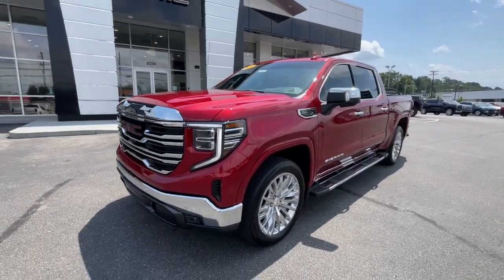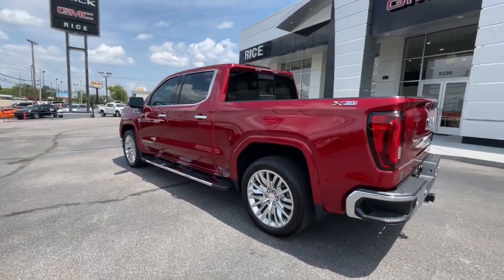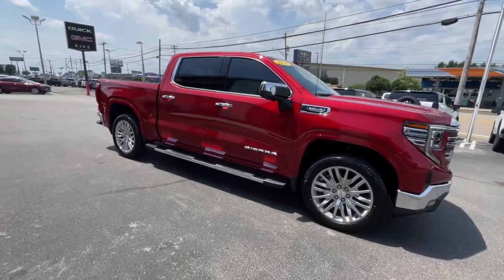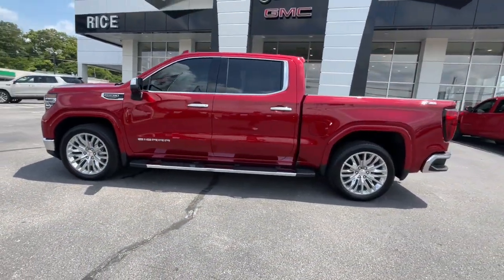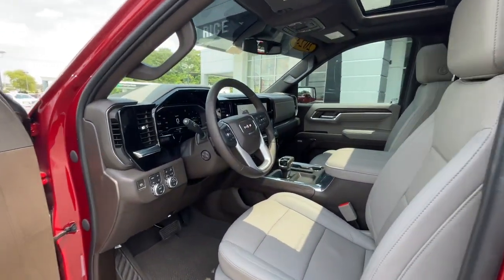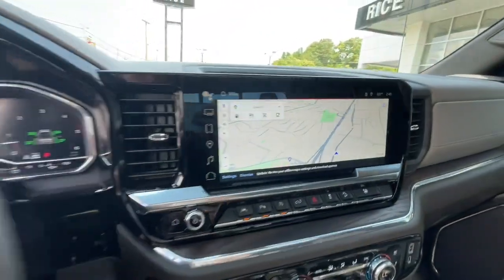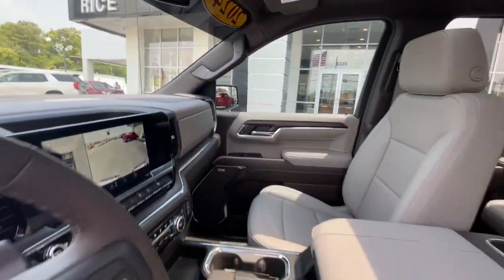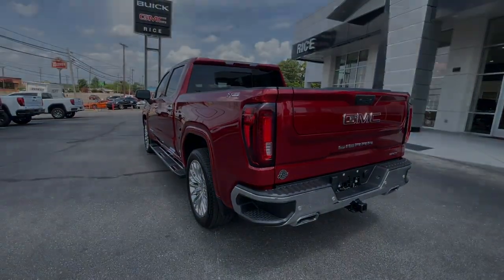2024 GMC Sierra_1500 Knoxville, Lenoir City, Maryville, Alcoa, Oak Ridge, TN G24669A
Volcanic Red Tintcoat Used 2024 GMC Sierra_1500 SLT available in Knoxville,Tennessee at Rice Buick GMC. Servicing the Lenoir City, Maryville, Alcoa, Oak Ridge, TN area.

Recent Arrival! Volcanic Red Tintcoat 2024 GMC Sierra 1500 SLT 4WD 10-Speed Automatic EcoTec3 5.3L V8 Carfax One Owner Clean CarFax No Accidents Bluetooth Navigation Sunroof Rear Camera Non Smoker Apple CarPlay / Android Auto Aluminum Alloy Wheels Adaptive Cruise Control Memory Seats Heated Steering Wheel Heated Seats Leather Interior X31 Package Trailering Package Remote Start Sirius XM Satellite Radio Power Mirrors Heated Mirrors 10-Speed Automatic 4WD Dark Walnut/Slate w/Perf Leather-Appointed Front Outboard Seat Trim 2 Charge/Data USB Ports Inside Center Console 20 Polished Aluminum Wheels Adaptive Cruise Control Chrome Wheel To Wheel Assist Steps Dual Exhaust System Electronic Precision Shift Floor-Mounted Center Console Front Bucket Seats HD Surround Vision Heated 2nd Row Outboard Seats Heavy-Duty Air Filter High Capacity Suspension Package Hill Descent Control Hitch Guidance Hitch View In-Vehicle Trailering System App Integrated Trailer Brake Controller Off-Road Suspension Power Rake & Telescoping Steering Column Power Sliding Rear Window w/Rear Defogger Premium Bose 7-Speaker Sound System ProGrade Trailering System Rear Cross Traffic Braking Rear Pedestrian Detection Safety Alert Seat Sierra Safety Plus Package SLT Convenience Package SLT Preferred Package SLT Premium Plus Package Spray-On Pickup Bedliner w/GMC Logo Standard Suspension Package Trailer Camera Provisions Trailer Side Blind Zone Alert Trailering Package Ultrasonic Front & Rear Park Assist Universal Home Remote Ventilated Driver & Front Passenger Seats Wireless Charging X31 Hard Badge X31 Off-Road Package.brbrOdometer is 7961 miles below market average!brbrbrThank you for considering Rice East Tennessee`s Buick GMC Volume Leader! Because we sell so many new Buicks and GMCs our pre-owned inventory changes every day! Let us show you why we say It s not your best price unless it s the Rice Price! or give us a call at .
Navigation System|High Capacity Suspension Package|ProGrade Trailering System|Sierra Safety Plus Package|SLT Convenience Package|SLT Preferred Package|SLT Premium Plus Package|Standard Suspension Package|Trailering Package|X31 Off-Road Package|6 Speakers|6-Speaker Audio System Feature|AM/FM radio: SiriusXM with 360L|Premium audio system: Premium GMC Infotainment System|Premium Bose 7-Speaker Sound System|Radio data system|Radio: Premium GMC Infotainment Audio System|SiriusXM w/360L|Steering Wheel Audio Controls|Air Conditioning|Automatic temperature control|Electric Rear-Window Defogger|Front dual zone A/C|Rear window defroster|120-Volt Bed Mounted Power Outlet|120-Volt Interior Power Outlet|Driver Memory|Memory seat|Power driver seat|Power Front Passenger Windows w/Express Up/Down|Power Front Windows w/Driver Express Up/Down|Power Rear Windows w/Express Down|Power steering|Power windows|Push Button Start|Remote keyless entry|Remote Vehicle Starter System|Steering wheel mounted audio controls|Universal Home Remote|Auto-Locking Rear Differential|Manual Tilt-Wheel & Telescoping Steering Column|Off-Road Suspension|Power Rake & Telescoping Steering Column|Speed-sensing steering|Traction control|4-Wheel Disc Brakes|ABS brakes|Dual front impact airbags|Dual front side impact airbags|Front anti-roll bar|Front wheel independent suspension|Keyless Open & Start|Low tire pressure warning|Occupant sensing airbag|Overhead airbag|Power Door Locks|Brake assist|Electronic Stability Control|Hill Descent Control|Auto High-beam Headlights|Delay-off headlights|Front fog lights|Fully automatic headlights|Perimeter Lighting|Panic alarm|Security system|Theft Deterrent System (Unauthorized Entry)|Adaptive Cruise Control|Speed control|170 Amp Alternator|Auxiliary External Transmission Oil Cooler|Heavy-Duty Air Filter|Auto-dimming door mirrors|Bumpers: chrome|Chrome Header & Chrome Grille Insert Bars|Chrome Wheel To Wheel Assist Steps|Dual Exhaust System|Electronic Precision Shift|Heated door mirrors|IntelliBeam Automatic High Beam On/Off|LED Cargo Area Lighting|Power door mirrors|Rear step bumper|Rear Wheelhouse Liners|Spray-On Pickup Bedliner w/GMC Logo|X31 Hard Badge|2 Charge/Data USB Ports|2 Cha